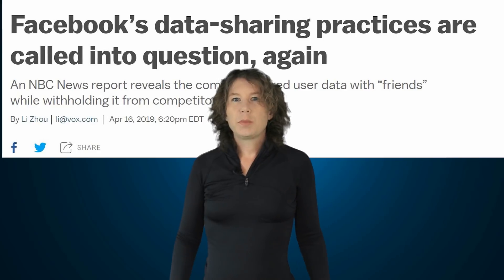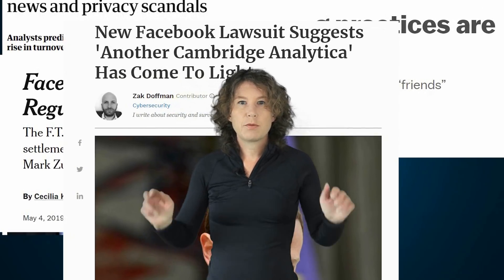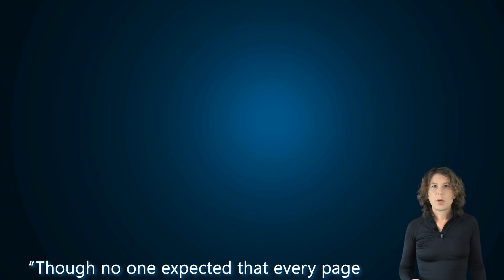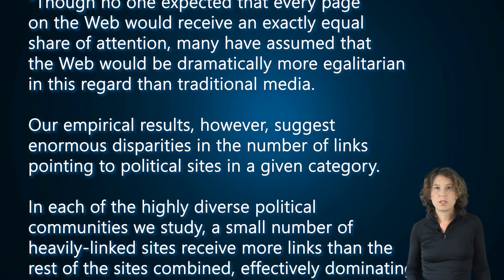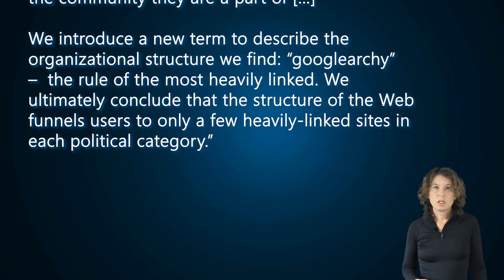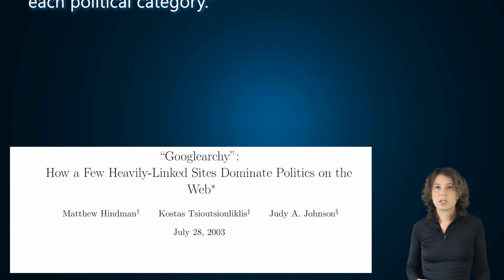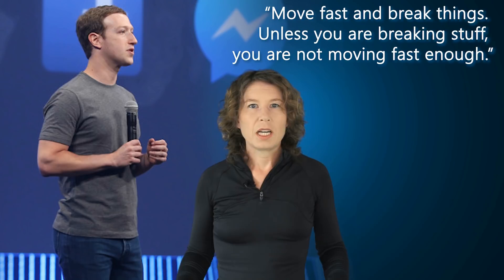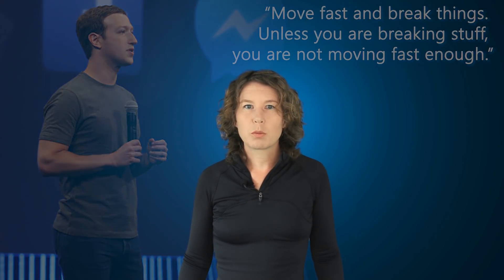The trouble with Facebook and what it has in common with scientific publishing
it occurred to me recently that the problem with Facebook’s omnipotent algorithm is very similar to a problem we see with scientific publishing. In scientific publishing, we also have a widely used technique for filtering information that is causing trouble. In this case, we filter which publications or authors we judge as promising.

For this filtering, it has become common to look at the number of citations that a paper receives. And this does cause problems, because the number of citations may be entirely disconnected from the real world impact of a research direction. The only thing the number of citations really demonstrates is popularity. Citations are a measure that’s as disconnected from scientific relevance as the number of likes is from the truth value of an article on Facebook.

Of course the two situations are different in some ways. For example on social media there is little tradition of quoting sources. This has the effect that a lot of outlets copy news from each other, and that it is extra hard to check the accuracy of a statement. Another difference is that social media has a much faster turnover-rate than scientific publications. This means on social media people don’t have a lot of time to think before they pass on information. But in both cases we have a problem caused by the near monopoly of a single algorithm.